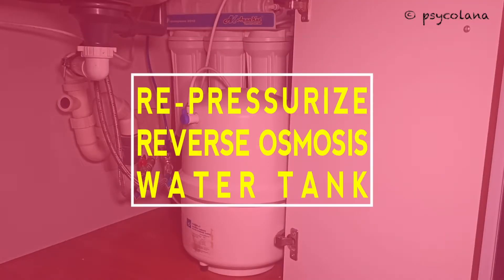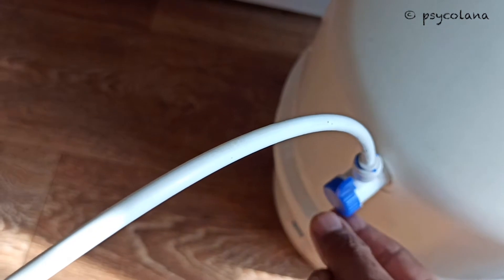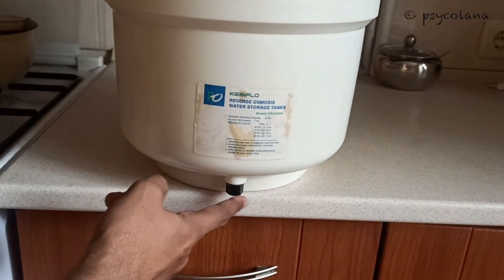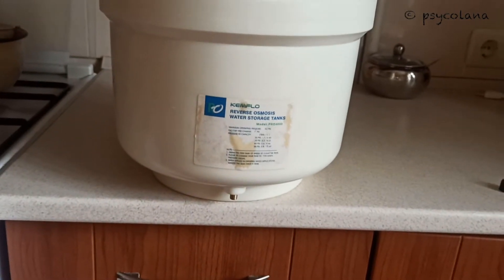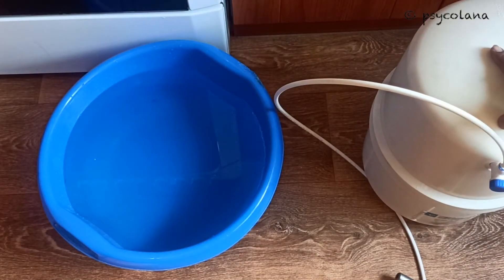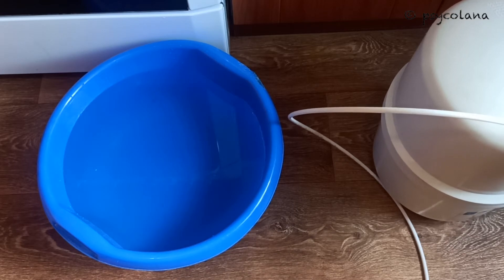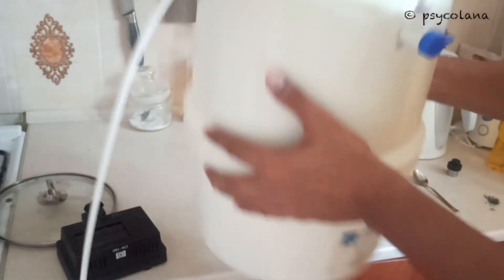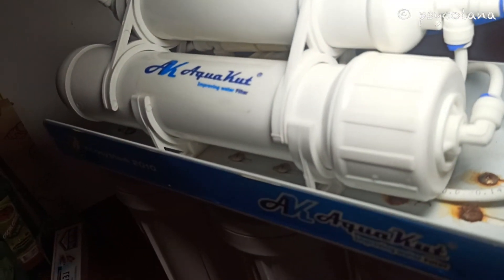How to Repressurize a Reverse Osmosis Water Tank | KEMFLO | AquaKut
This Video explains how to Repressurize a Reverse Osmosis System Water Tank:
KEMFLO Reverse Osmosis Water Storage Tank Model PRO4000 (Sold By AquaKut)
Tools Required:
Cycle Pump
Pressure Gauge
- Its Recommended to pressurize  the Water Storage Tank every year when you replace the filters.
- All dead water needs to be removed from the tank before repressurizing,  if water is left in tank and reading is taken it may give inaccurate reading.
- Shut the water intake valve to the RO System by turning off the lever, open the faucet to drain all the water from the tank
- Locate Cap at the bottom of the tank, colour of Cap Black/Blue, Cap covers a Schrader Valve.
- Connect cycle pump to the Schrader valve and Pressurize the tank
- Check with pressure gauge pressure should be between 5-7psi.